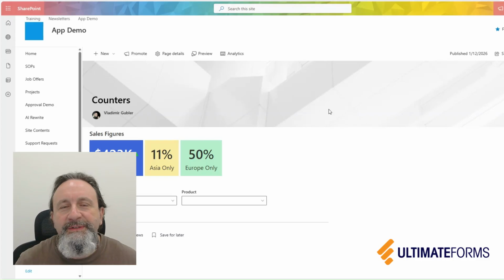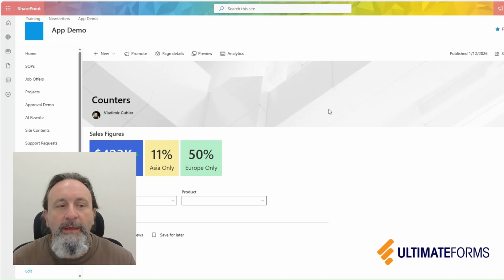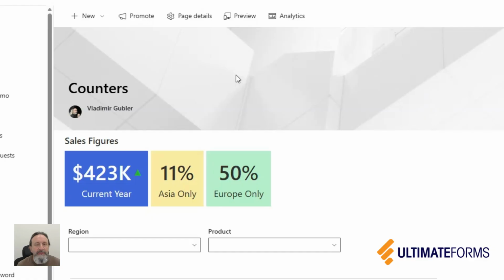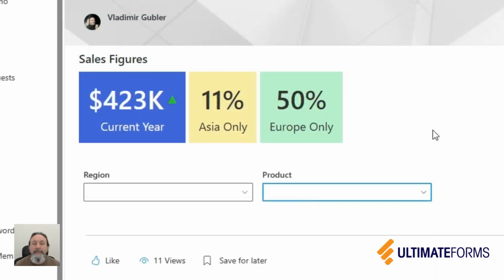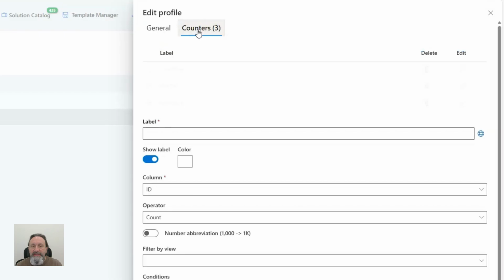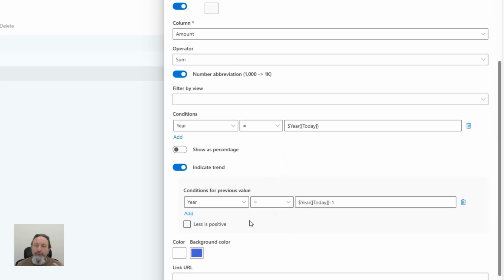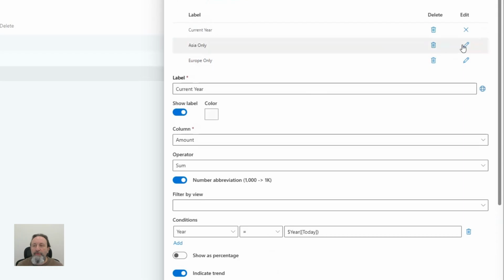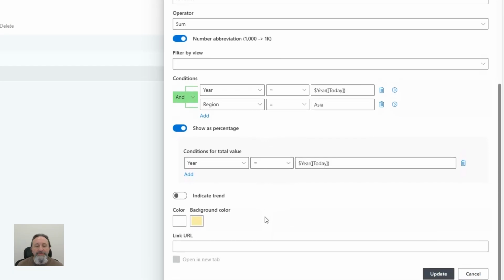Counters Web Part for SharePoint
You can now turn raw SharePoint list data into live, visual metrics with the brand-new Counters web part. Track counts, sums, averages, minimums, and maximums directly on your SharePoint pages. No code, no exports, no extra reporting tools.

Build real dashboards that update automatically as your data changes. Display KPIs for tickets, sales, expenses, projects, or any process running in SharePoint. It is the fastest way to bring meaningful insights to teams who need answers at a glance.